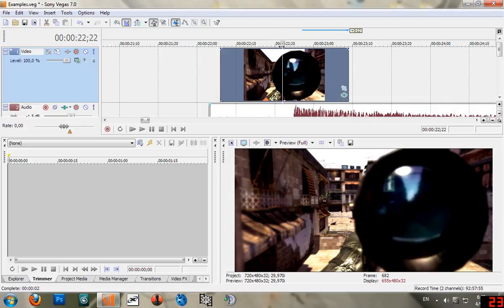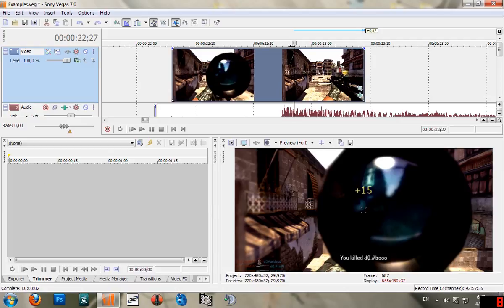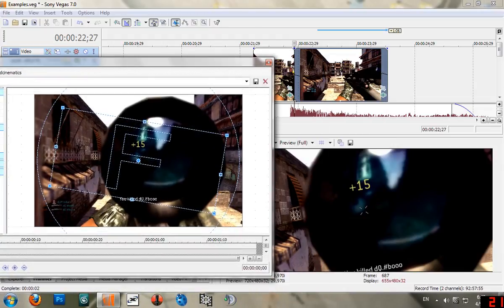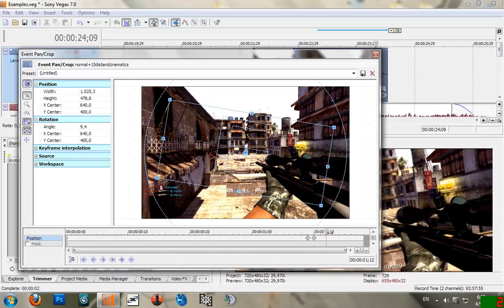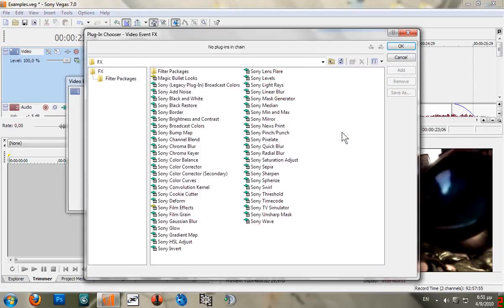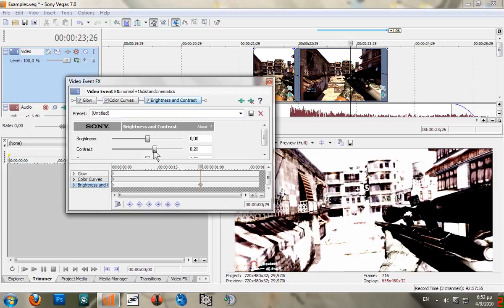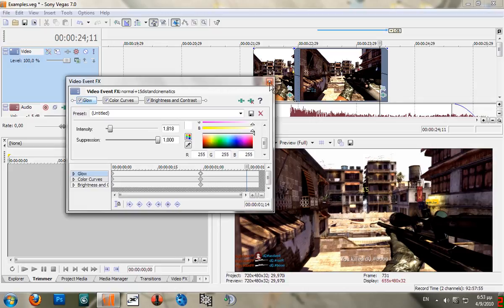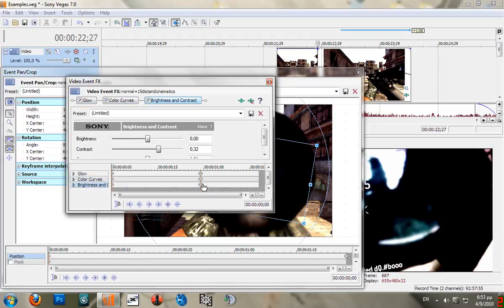Keyframing in Vegas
A little tutorial to help you guys understand how keyframing in Sony Vegas works.
I know, it isn't really good but it must be helpful :)
It is my very first try anyway.